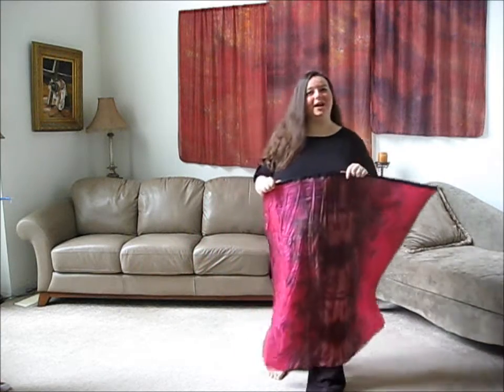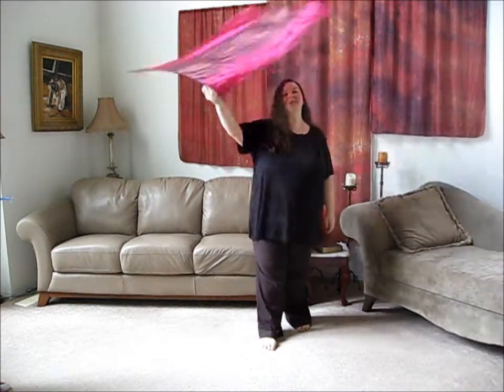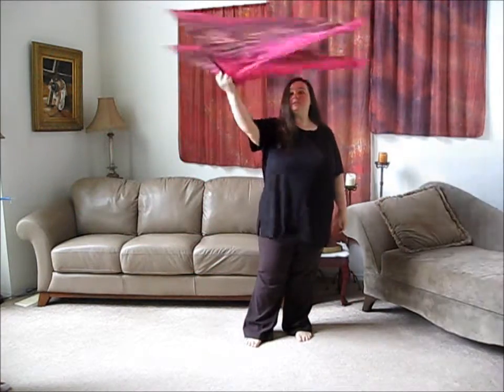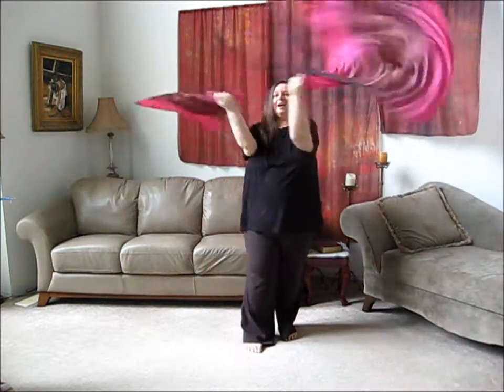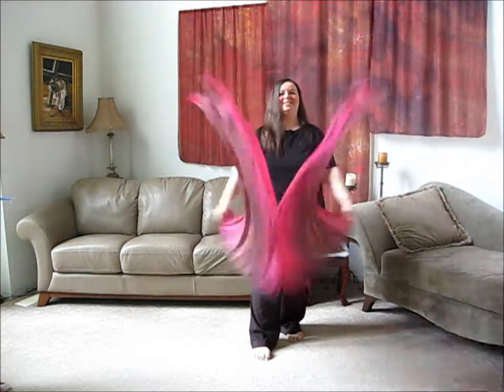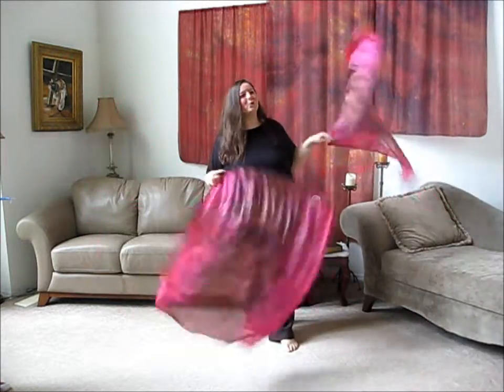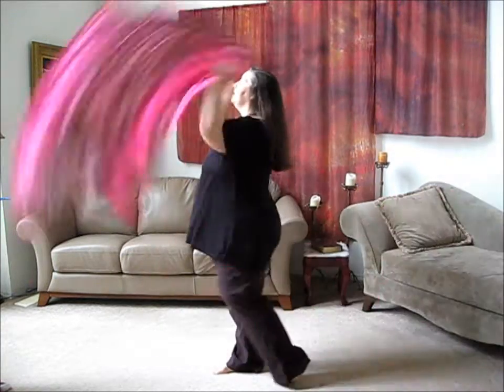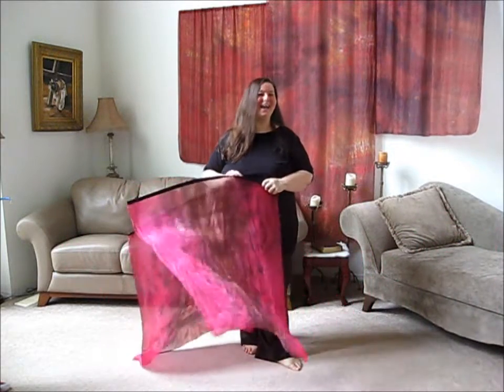Basics of using quills